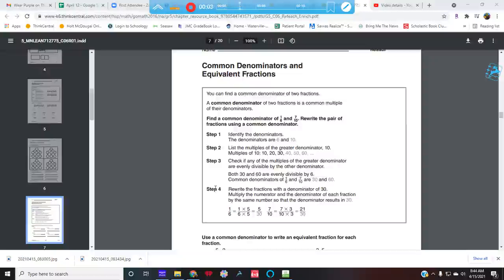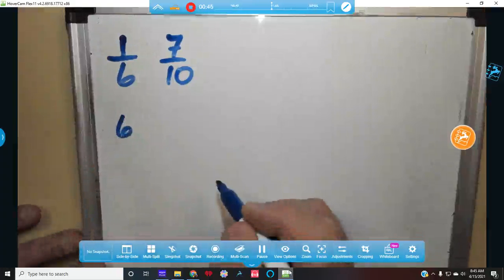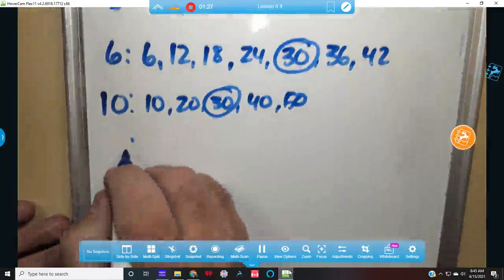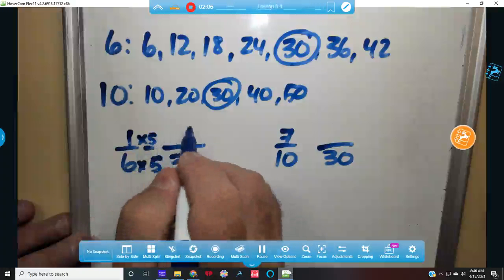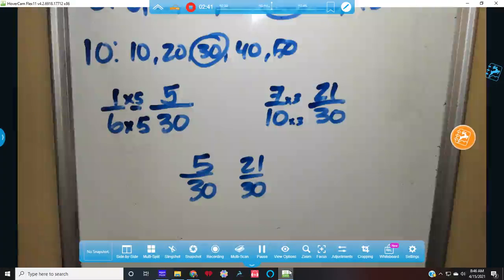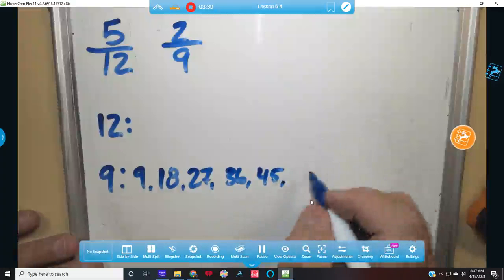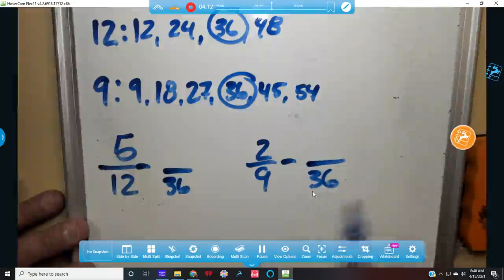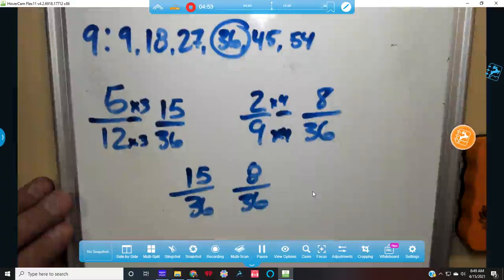Lesson 6 4